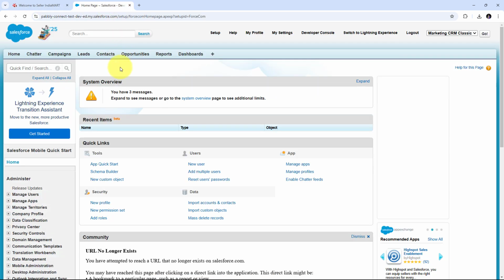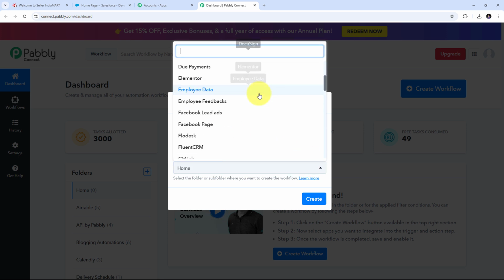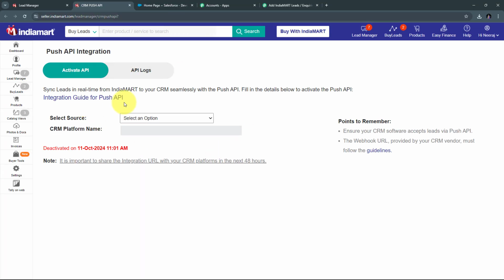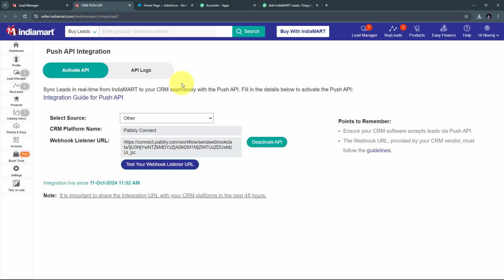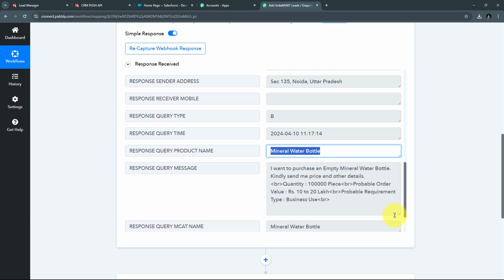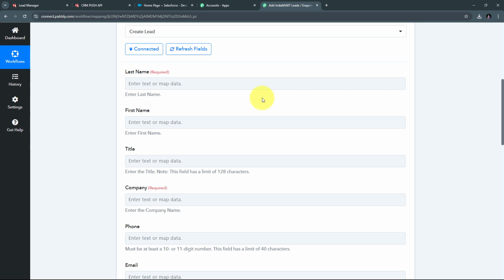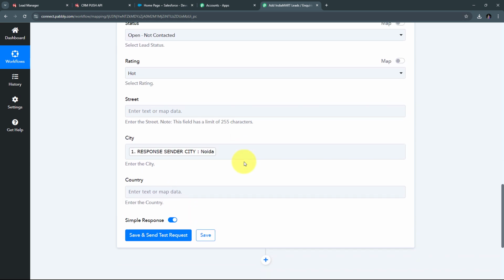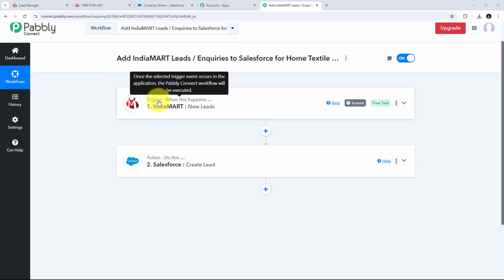How to Add IndiaMART Leads / Enquiries to Salesforce for Home Textile & Furnishing Business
In this video tutorial, we’ll walk you through how to automatically add IndiaMART leads or enquiries to Salesforce for businesses in the home textile and furnishing industry using Pabbly Connect.

IndiaMART is a prominent platform for gathering B2B leads, and Salesforce is a powerful CRM for managing customer relationships. By integrating IndiaMART with Salesforce through Pabbly Connect, every new lead or enquiry from IndiaMART will be added directly to Salesforce, enabling you to track and engage with potential clients efficiently. This automation helps streamline your lead management, ensures quick follow-ups, and improves customer relationship handling for your home textile and furnishing business.

Follow this step-by-step guide to enhance your sales pipeline and lead conversion process.

Use Case
A home textile business receives multiple inquiries through IndiaMART. By adding these leads to Salesforce, they can categorize them based on status (new, in progress, converted), ensuring timely follow-ups and effective lead management.

Benefits of Pabbly Connect:

1. Automation: Save time, money, and resources by automating tasks.

2. Integration: Connect various web services to create efficient workflows.

3. Security: Enjoy industry-standard security for your data.

4. Scalability: Easily add new applications and services to your workflow.

5. Cost-effective: Choose from plans suitable for different business sizes, with no charges for internal tasks.